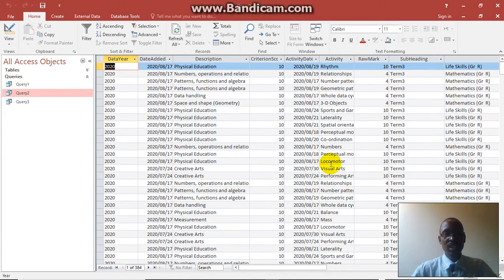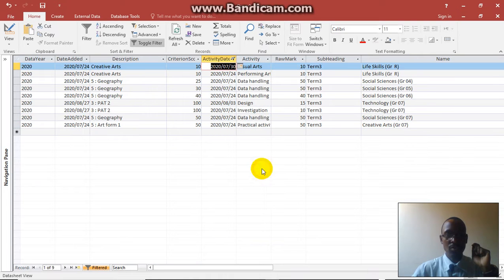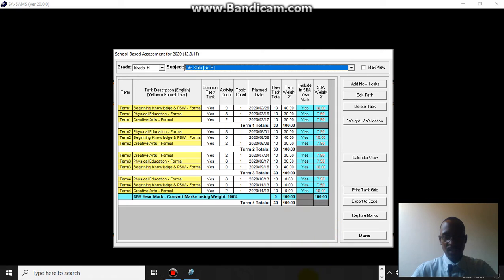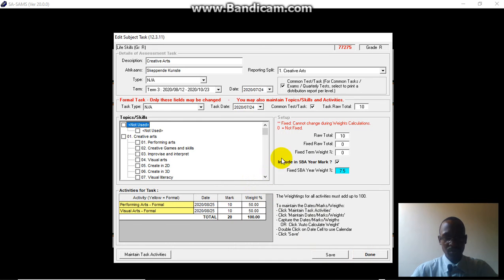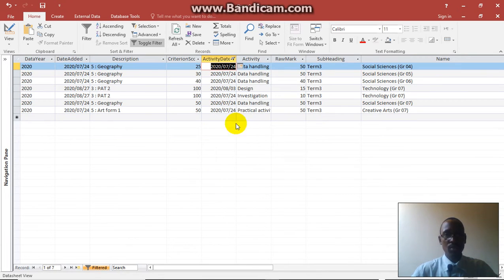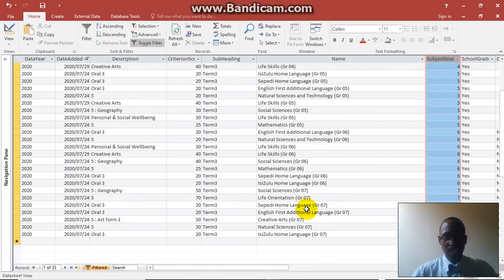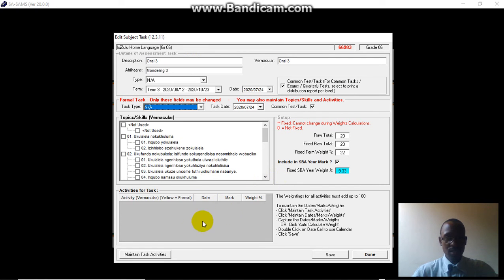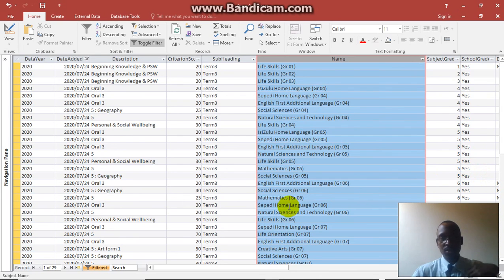School's mark-sheet, schedule and report mark mismatch fix and query check circuit level part 2